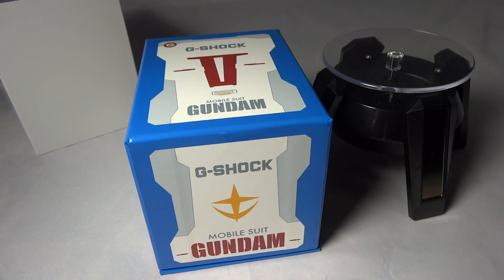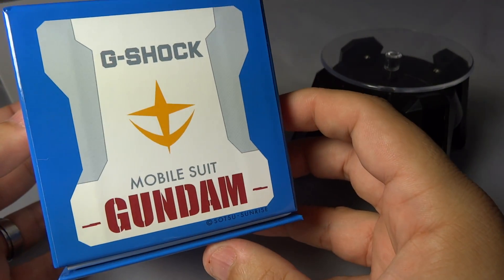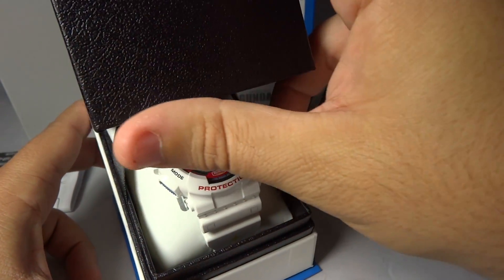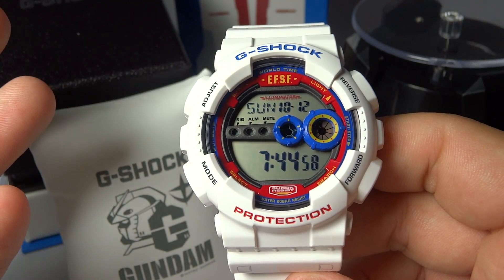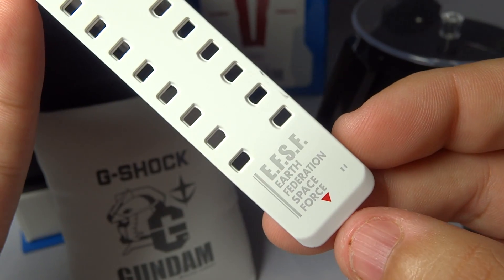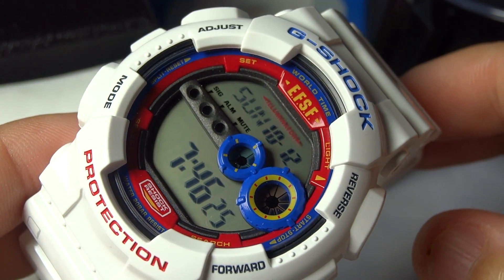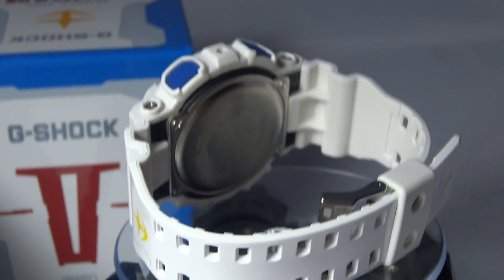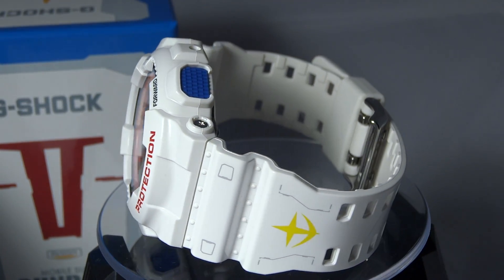CASIO G-SHOCK REVIEW AND UNBOXING GUNDAM GD-100 35TH ANNIVERSARY RX-78-2 MOBILE SUIT